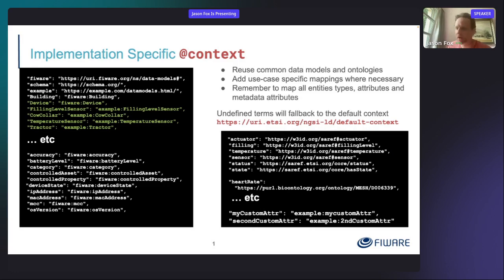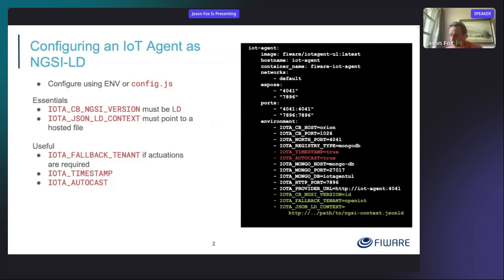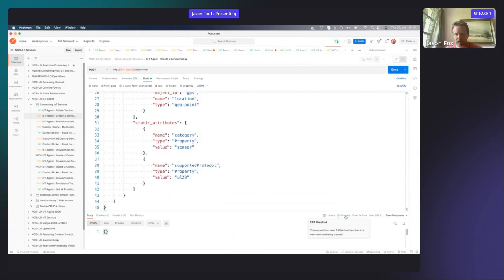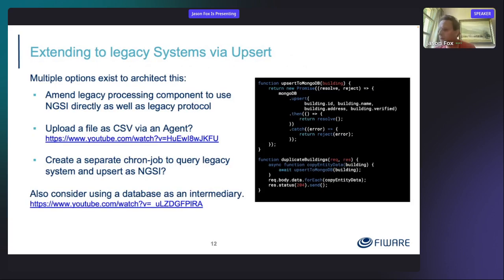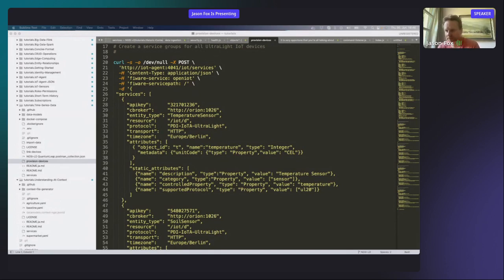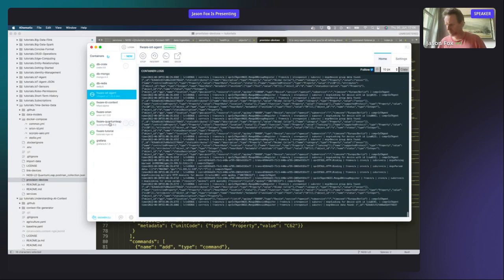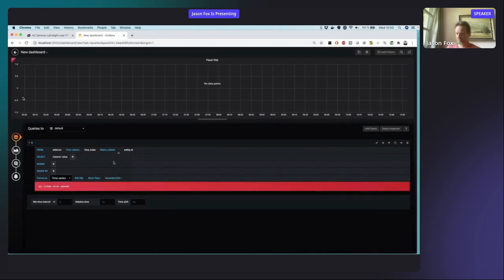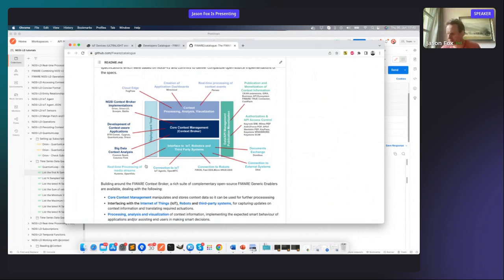Interfacing with IoT devices and 3rd systems using NGSI-LD agents. Processing of historical info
Presented by Jason Fox (Technical Evangelist, FIWARE Foundation)

this session is part of  Basics for development of smart solutions following a Digital Twin approach (Data interoperability building blocks for Data Spaces)